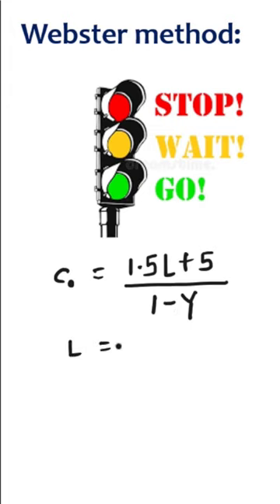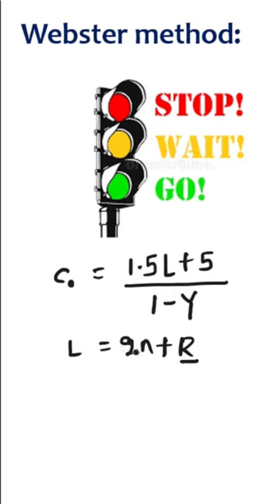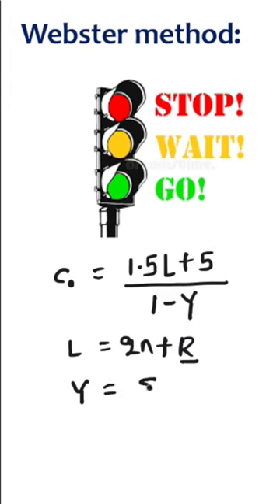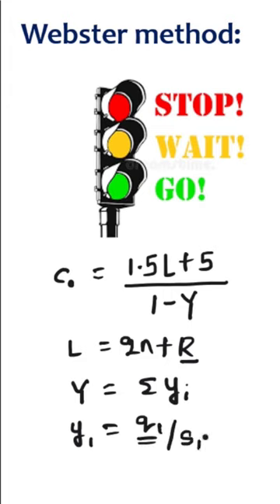Traffic signal design as per Webster method